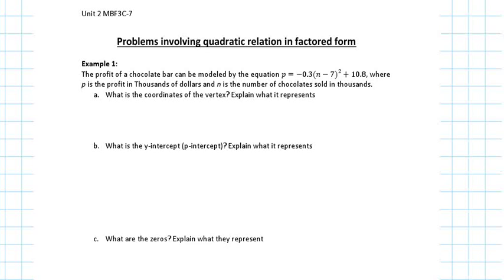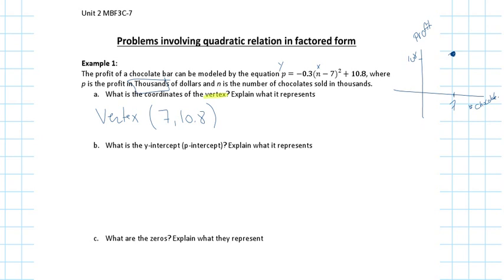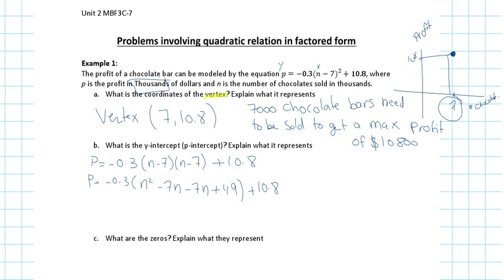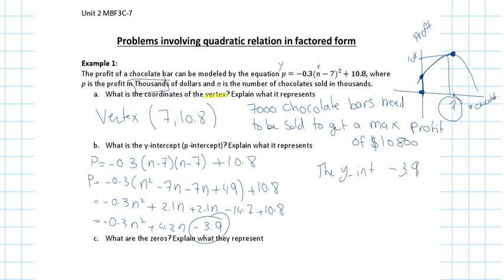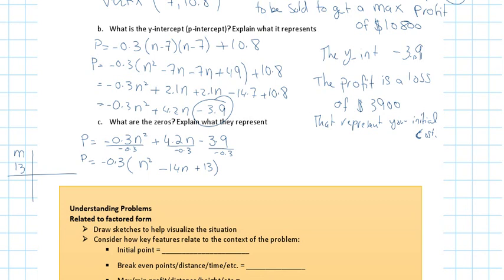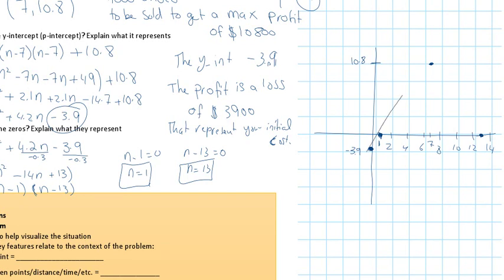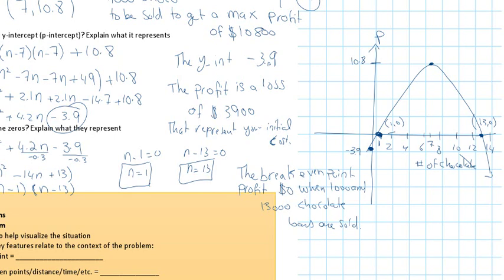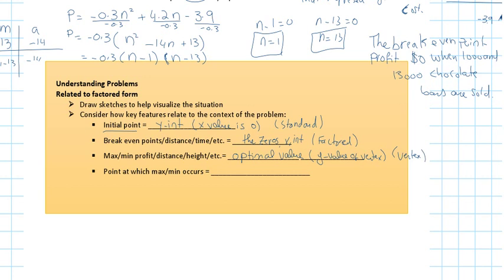sept 30 factored form problems